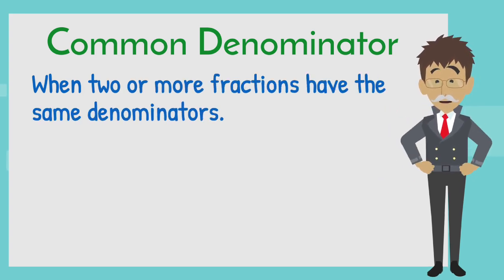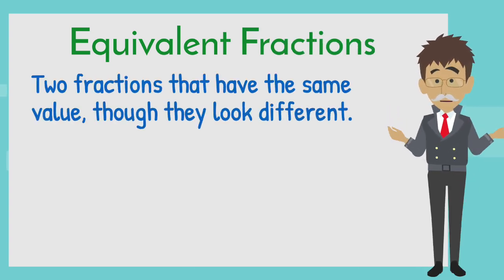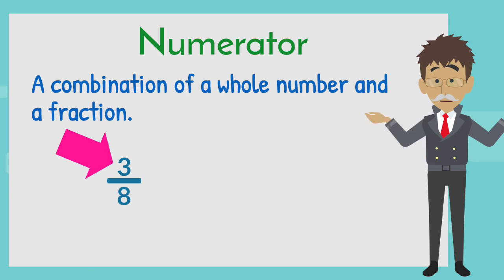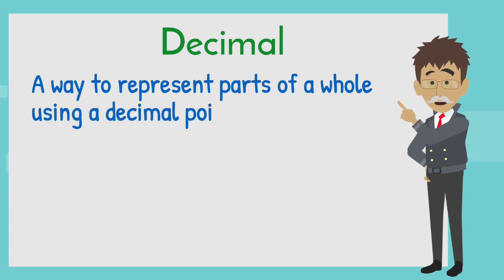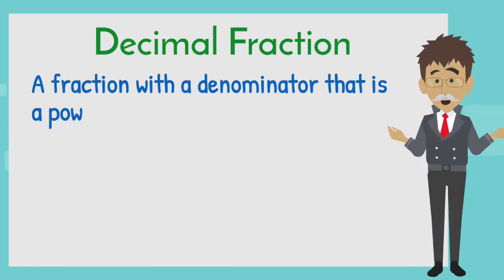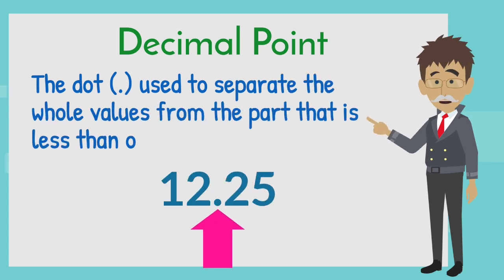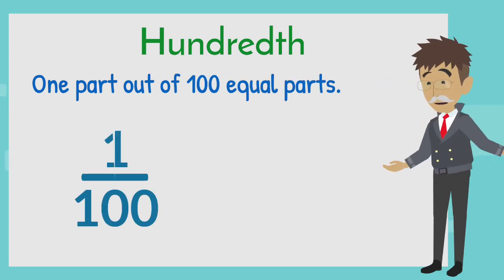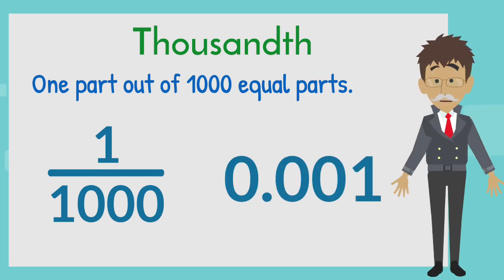Essential Vocabulary for 5th Grade Math Success | Learn Key Fraction & Decimal Terms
Learn 16 essential 5th grade math vocabulary words for fractions and decimals!
In this animated lesson, you’ll discover the key math terms every 5th grader needs to understand: fraction, common denominator, numerator, unit fraction, decimal fraction, and many more. Each term is explained clearly, spoken aloud, and most include a simple example to make the meaning stick. A brief pause after each definition allows time for discussion, review, and deeper thinking – perfect for building strong number sense, confidence, and fluency with math vocabulary!

The order of terms follows Georgia’s mathematics content, including the Standards of Mathematical Practices and Mathematical Modeling Framework, centered on numerical reasoning.

Fifth graders develop understanding of fractions as division, compare and order fractions and decimals, and work with place value to the thousandths.  These fraction and decimal vocabulary terms support success in advanced math topics!

Video Index
0:00 – Introduction
0:15 – Benchmark Fraction
0:28 – Common Denominator
0:44 – Denominator
0:54 – Equivalent Fractions
1:06 – Fraction
1:15 – Mixed Number
1:22 – Numerator
1:31 – Unit Fraction
1:38 – Unlike Denominator
1:46 – Decimal
2:12 – Decimal Fraction
2:27 – Decimal Number
2:36 – Decimal Point
2:44 – Tenth
3:01 – Hundredth
3:19 – Thousandth

This video is ideal for:
• 5th grade math teachers
• Homeschool lessons
• Parents wanting math support at home
• Math intervention & small groups
• Test prep & assessment review
• Warm-ups, bell ringers, vocabulary review days
• Sub plans
• Math centers & stations
• RTI / MTSS groups
• Students needing repeated exposure

Use this animated lesson to:
• Introduce or review key computation vocabulary
• Preview essential terms before a new unit
• Pause after each definition to discuss or check understanding
• Add terms to math notebooks or journals
• Support students who need visual or auditory repetition
• Reinforce math language during problem-solving
• Prepare for quizzes, benchmarks, or state tests
• Provide independent or partner review during workstations